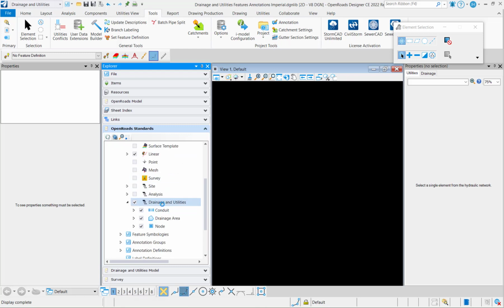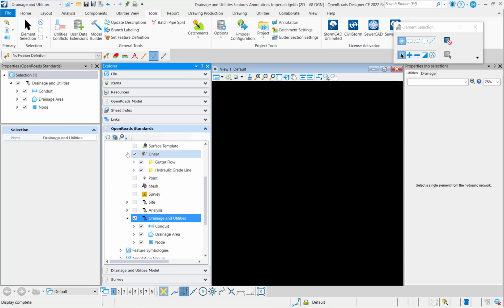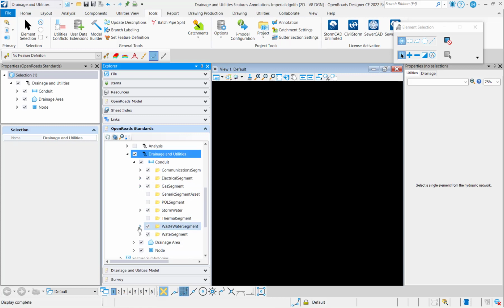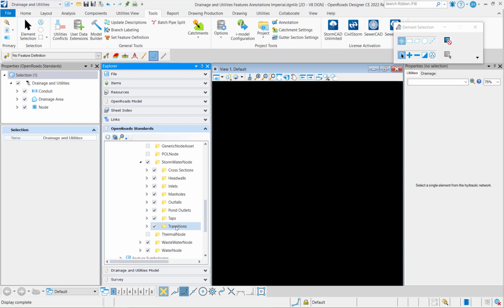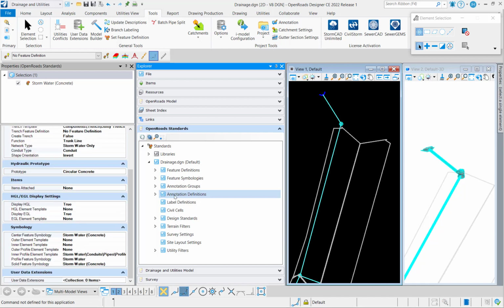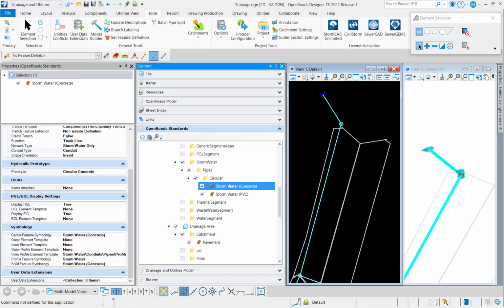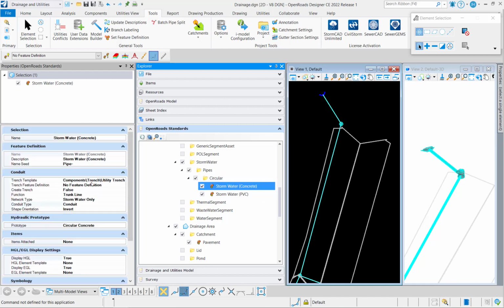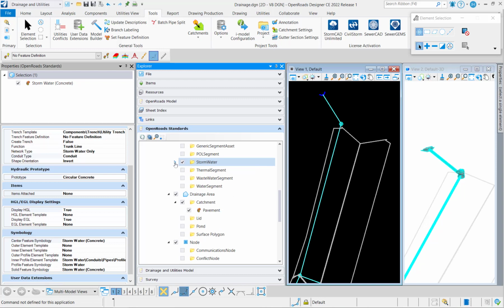Video 27 1 5 Intro to Drainage and Utility Features